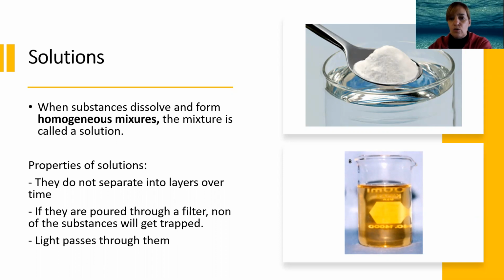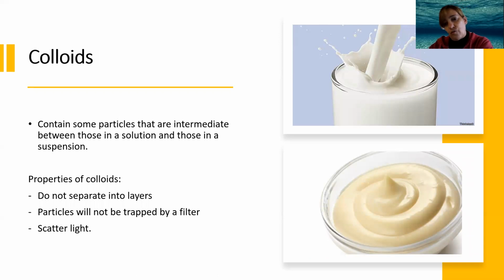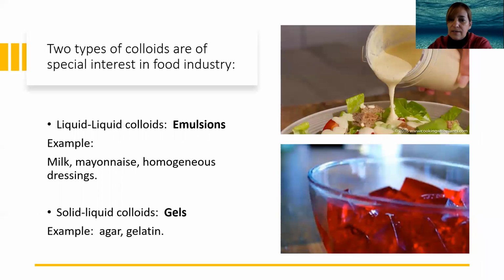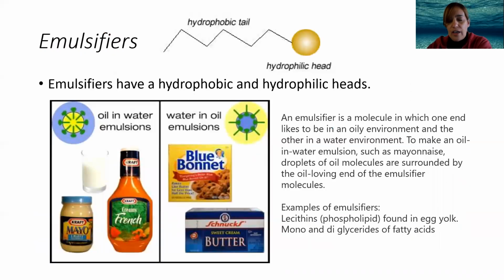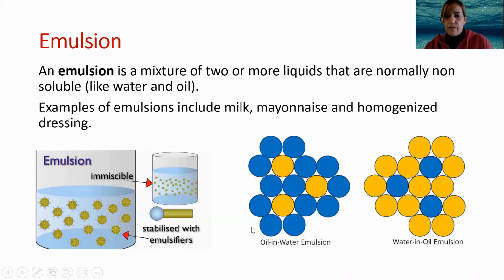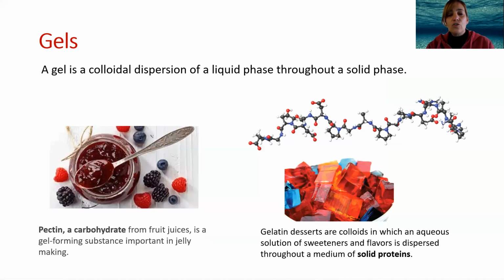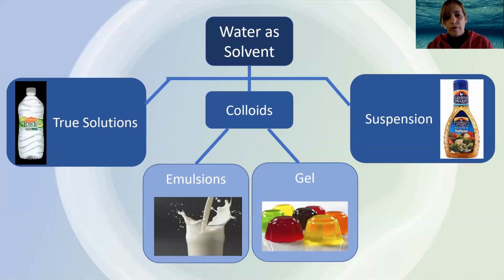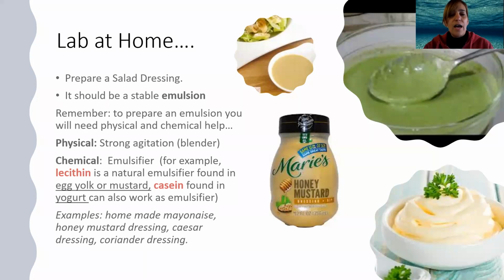Solutions, Suspensions and Colloids